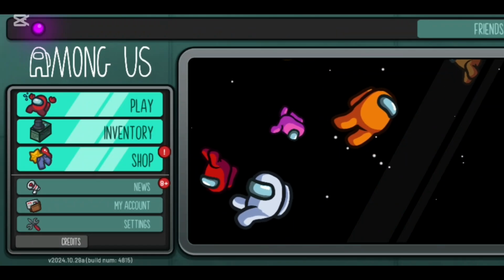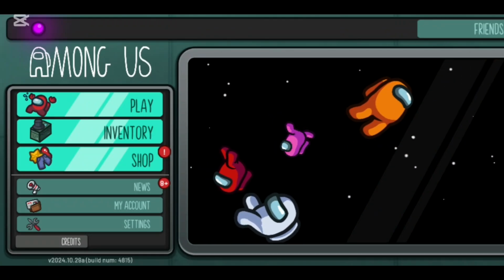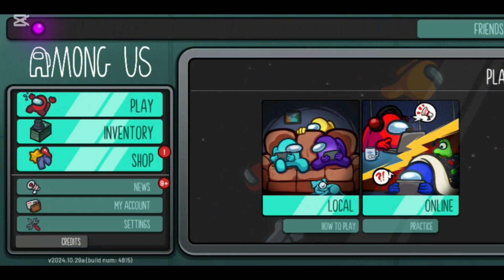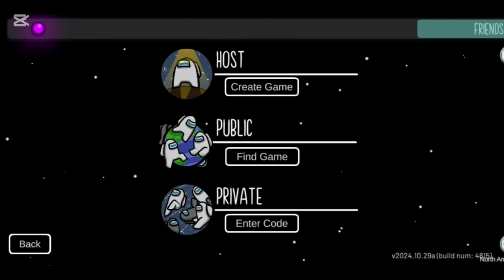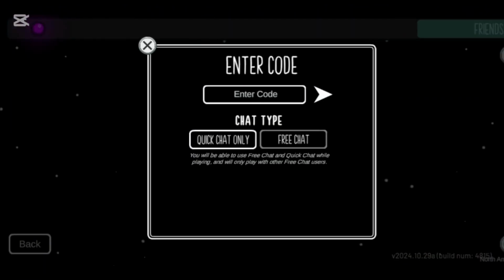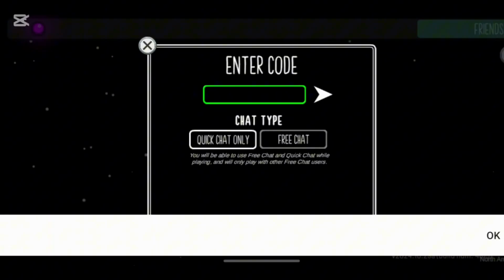How to Join Friends on Among US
Want to play Among Us with your friends? This video will guide you through the steps to join your friends' game in Among Us quickly and easily. Whether you're asking, "How do I join a friend’s game on Among Us?" or need help inviting them to your game, this tutorial has you covered. Learn how to connect with friends, use the friend code, and start playing together. Watch now to see how you can join friends on Among Us today!

Timestamps:
00:00 How to Join Friends on Among Us
00:10 How Do I Invite Friends to My Game on Among Us?